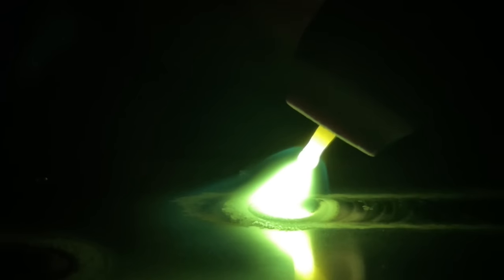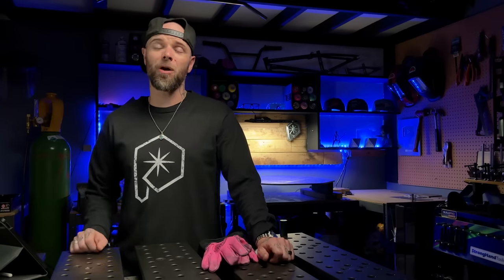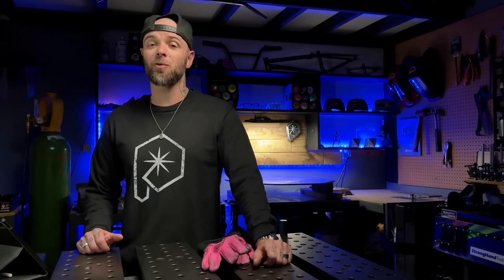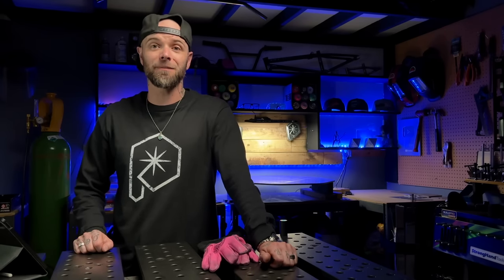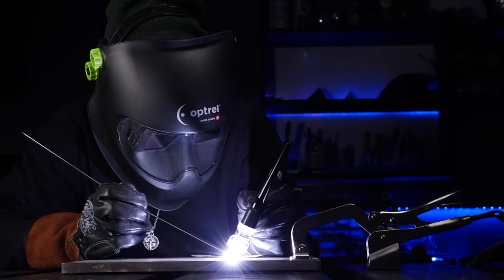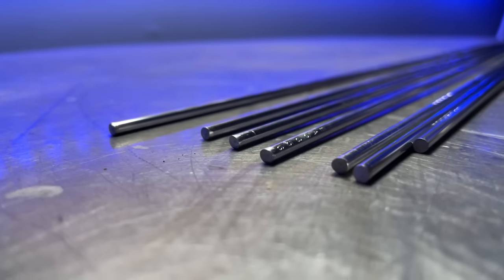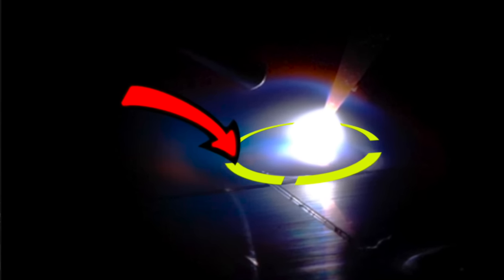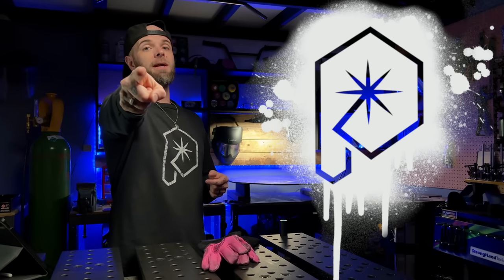the FIRST thing you should learn tig welding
THIS IS A HUGE TIP that I wish that I'd learned when I first started tig welding. No Joke, this is one of the most important tips that I could give someone, and it could save someone a ton of time, and a ton of frustration. Check out this short and sweet episode here today, and WELD ON🔥